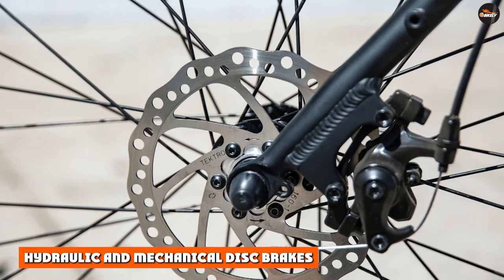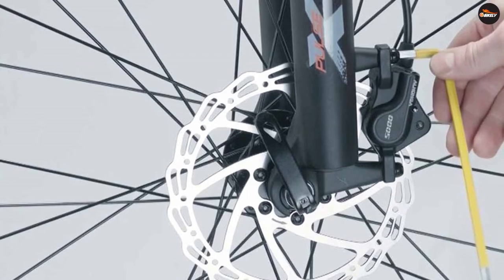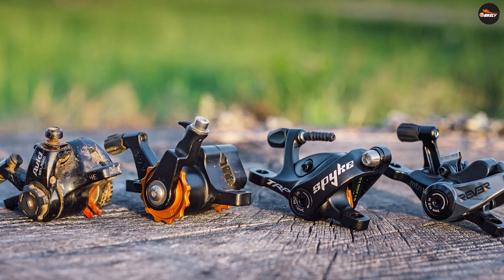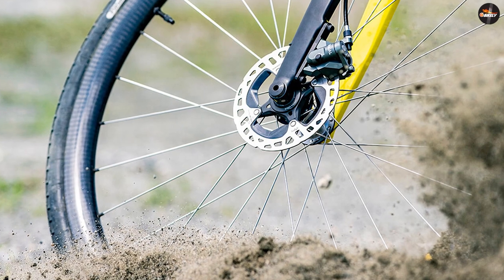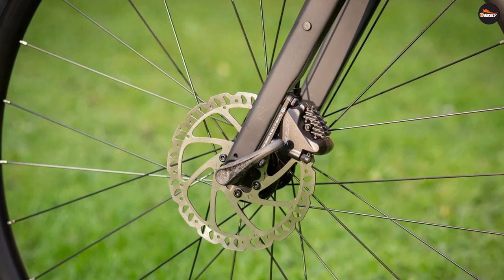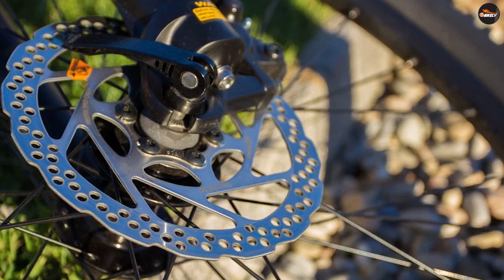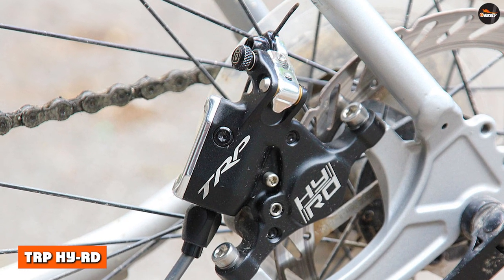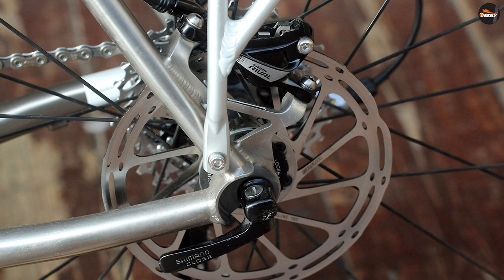Mechanical vs Hydraulic Disc Brakes: Who's Doing It Better?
Disc brakes have become increasingly popular over the last few years and most modern bikes now opt for disc brakes over the traditional rim brakes.

Disc brakes are a more advanced and expensive braking option for road bikes, typically suited for more aggressive riding. And when it comes to disc brakes, there are two main types: mechanical and hydraulic.